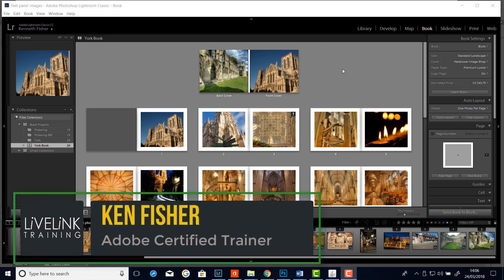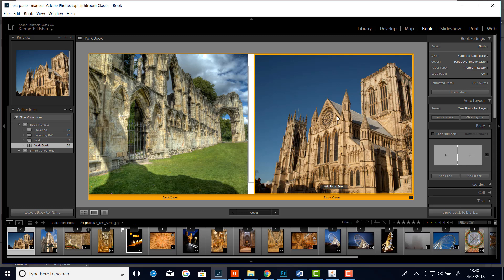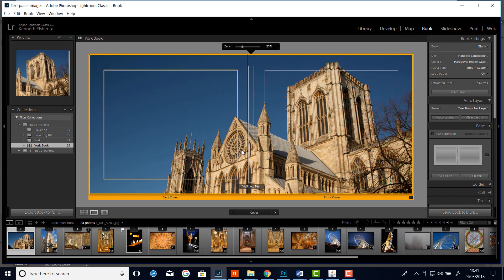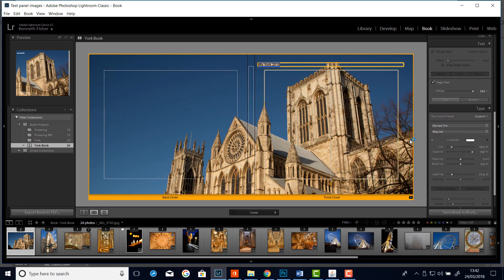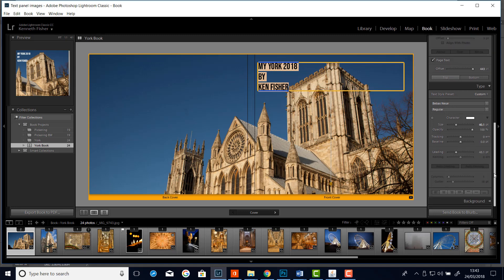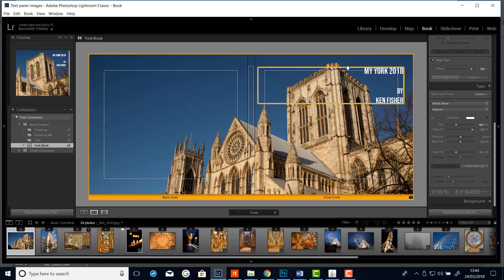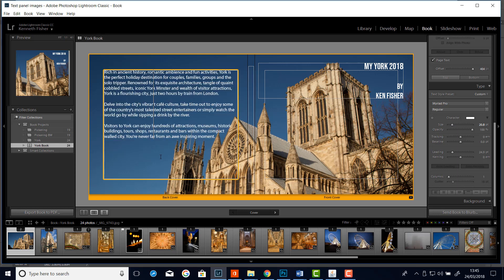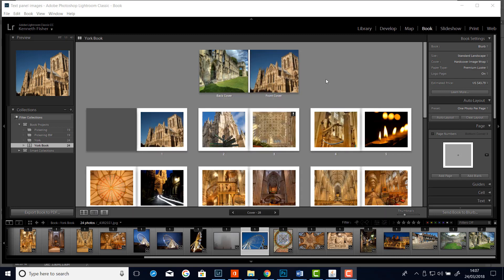Making a custom Front and Back Cover: Lightroom Beginners Essential Skills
In this video you will learn how to make a custom front and back cover for your book project.

Lightroom Beginners Essential Skills

Module 1 -  Introduction
Introduction

Module 2 – The Library Module